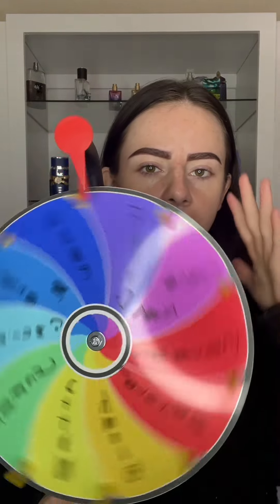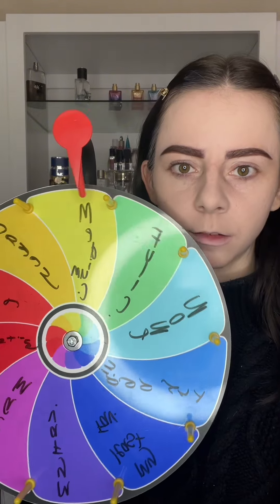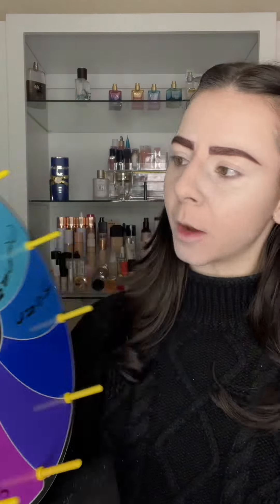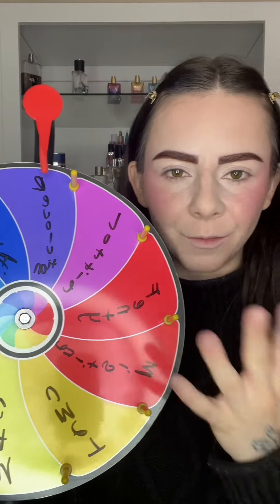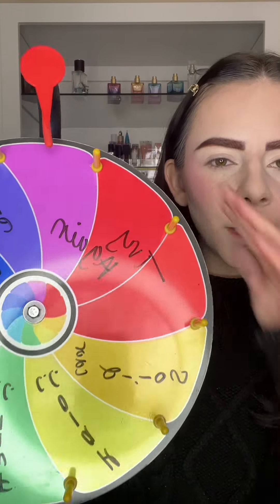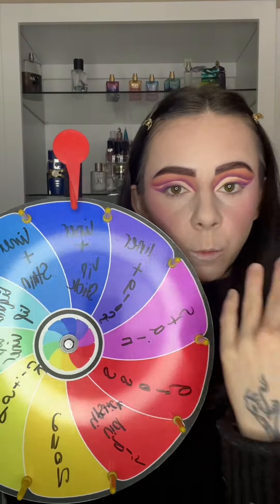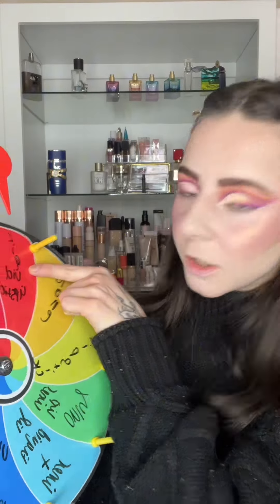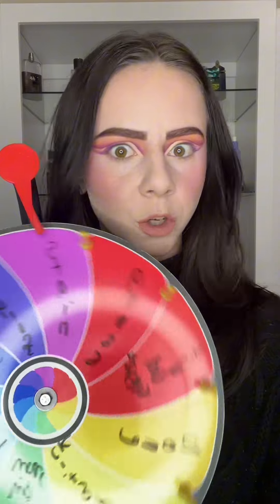Random Makeup Challenge🤣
Amazon Storefront